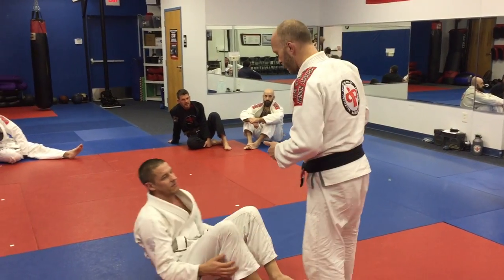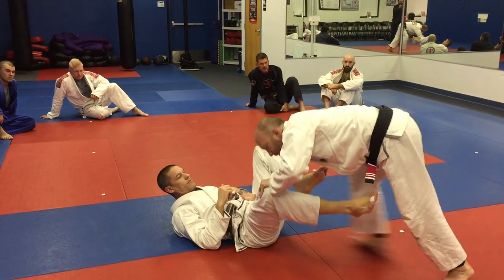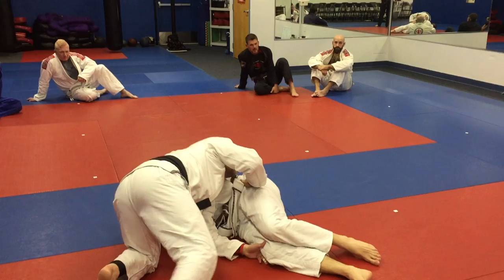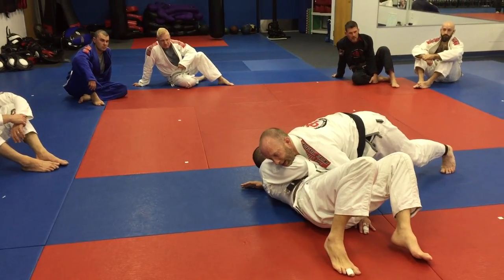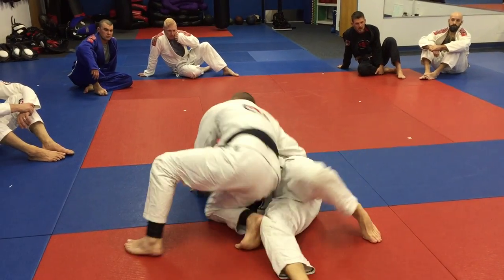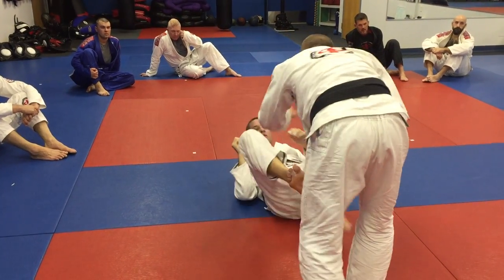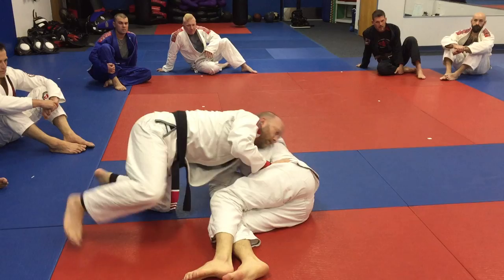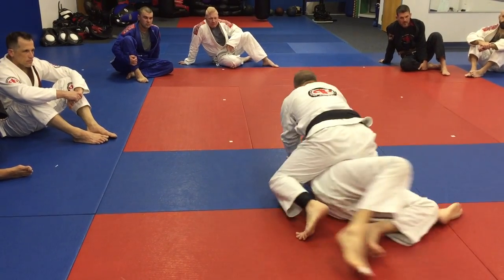Movement Drill for BJJ | Wake Forest Brazilian Jiu Jitsu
In this video professor Guy shares a BJJ movement drill including passing the guard and transitioning from side control to mount.

We offer programs for Brazilian Jiu-Jitsu (BJJ), Submission Grappling, Muay Thai Kickboxing, and Self Defense.  For more info about Pendergrass Academy check us out and don't forget to ask about our 3 class trial (new students).

Pendergrass Academy of Martial Arts
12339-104 Wake Union Church Road